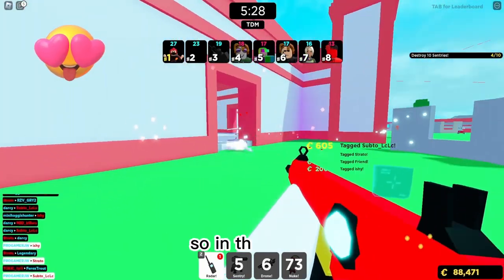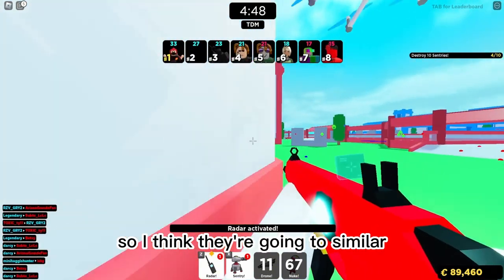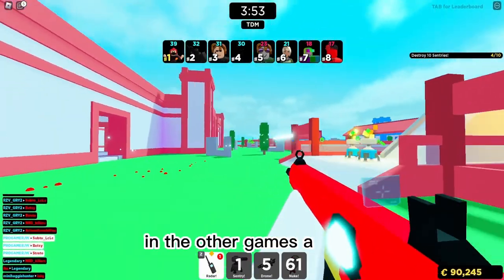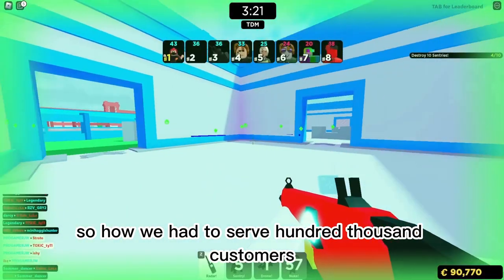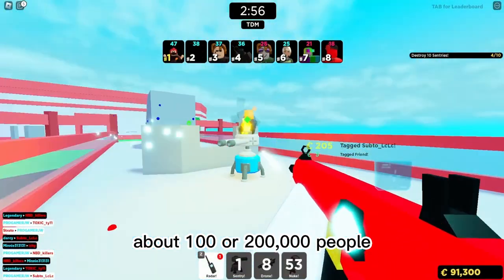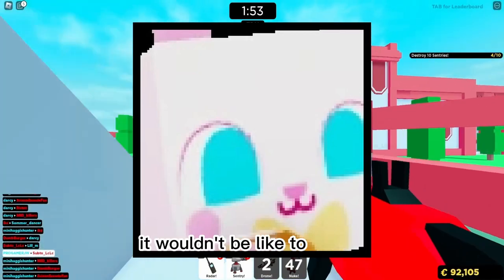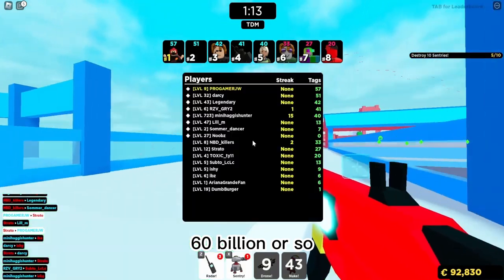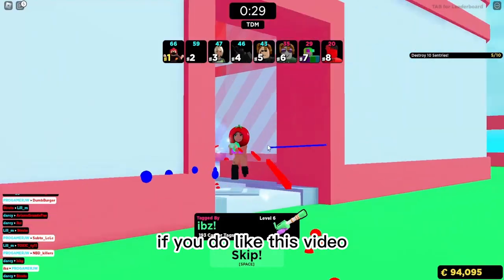Get a FREE Pet in Pet Simulator X by Playing BIG Paintball | New Huge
In this video, we'll show you how to get a FREE pet in Pet Simulator X by playing BIG Paintball! The owner of both games is giving away a new pet called the Huge Painted Cat, and we're here to tell you how to get it. But there's a catch - you'll have to complete a challenge in BIG Paintball to get it. Watch the video to find out how! Plus, we'll give you a sneak peek at the upcoming Huge Easter Bunny pet in Pet Simulator X. Don't miss out on these awesome new pets!